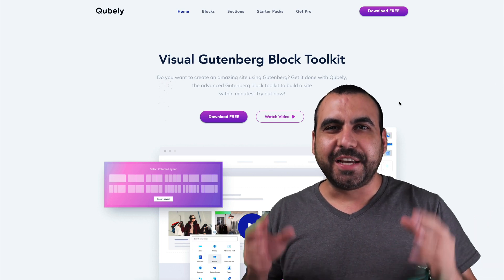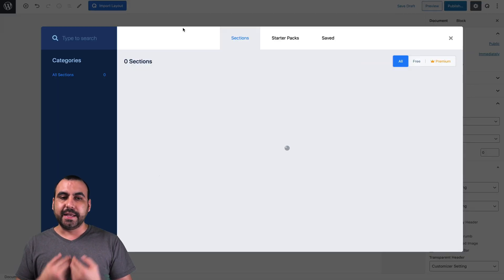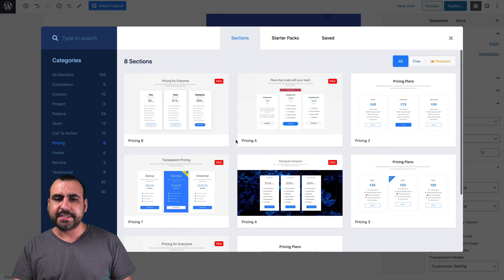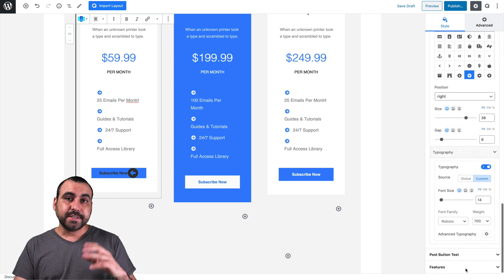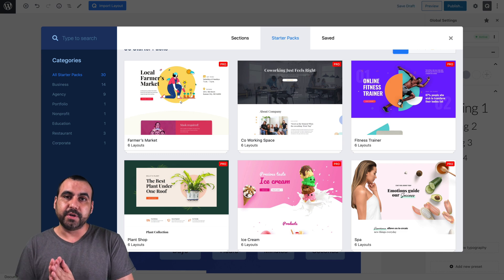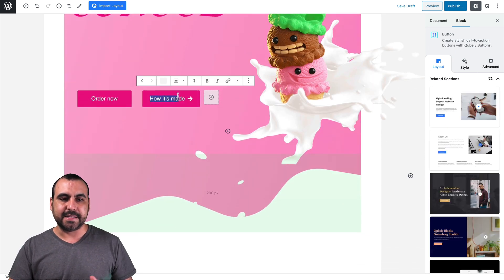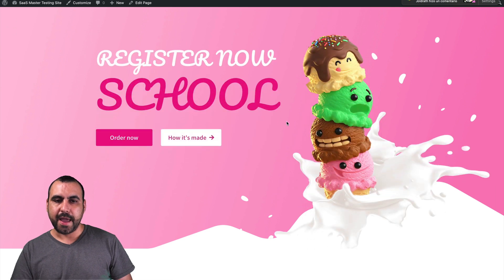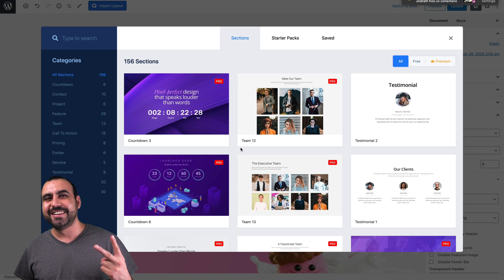Make WordPress Gutenberg better with Qubely Pro Deal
Make WordPress Gutenberg better with Qubely   Deal

Qubely is a feature-rich Gutenberg toolkit that offers a robust page-building experience for anyone building a WordPress website.

The Gutenberg editor is revolutionary to WordPress, much like the Instant Pot for the world of kitchen appliances (love my 10-in-1).

But the basic Gutenberg editor isn’t always user-friendly, with its complex interface and advanced functionalities.

How about a Gutenberg plugin that fully equips you with ready-to-go designs and custom blocks to build your WordPress site?

Introducing Qubely.